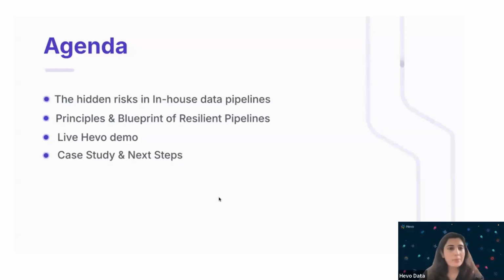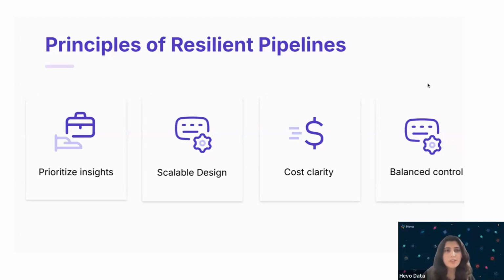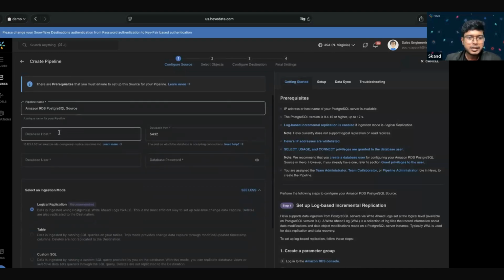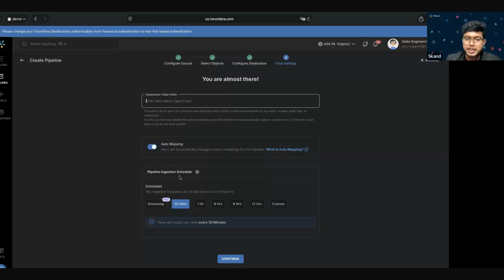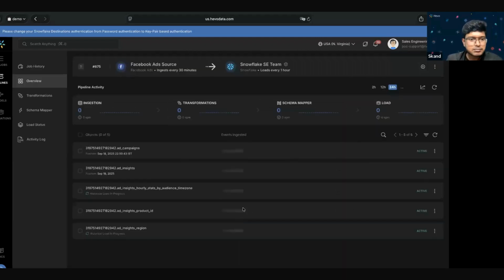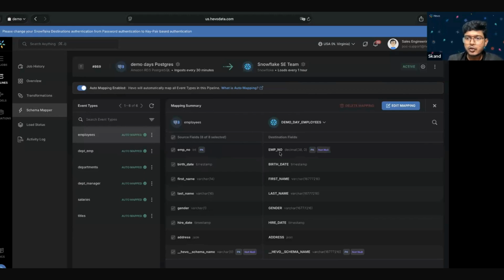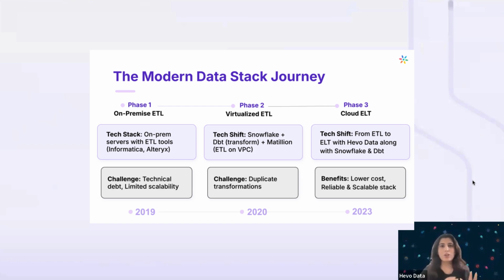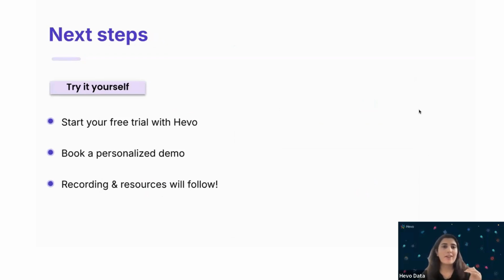Hevo Demo Days: Building Resilient Data Pipelines That Just Work (Masterclass)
Data pipelines break at the worst time: a schema change, a bad API token, or a traffic spike right before the board meeting. In this masterclass, we’ll show you how to design pipelines that don’t flinch under pressure.

We will build an end-to-end pipeline (DB + SaaS + Ads) with Hevo, inject real-world chaos (schema drift, bad data, failures), and recover instantly — all while keeping dashboards fresh and costs predictable.

Whether you’re a data engineer, analytics lead, or CTO, this session will leave you with a blueprint for resilient pipelines you can trust.